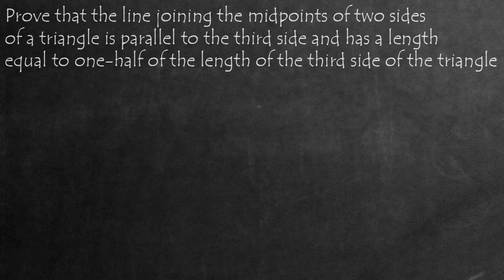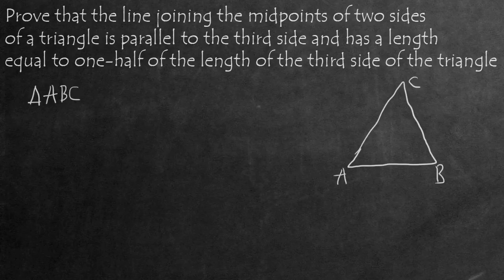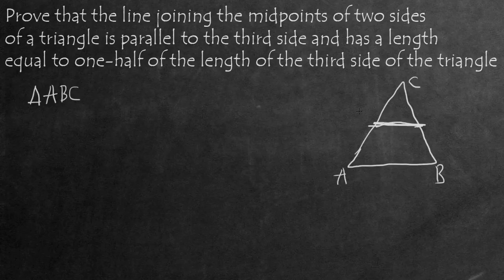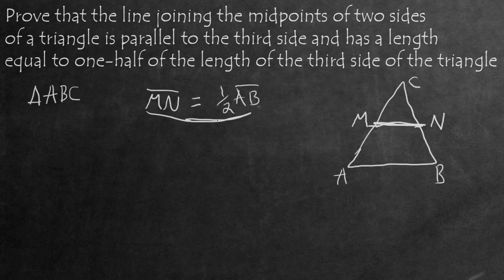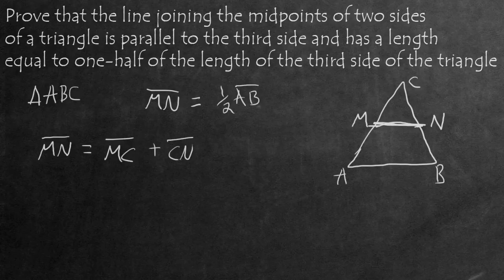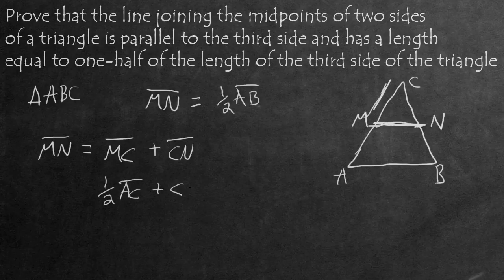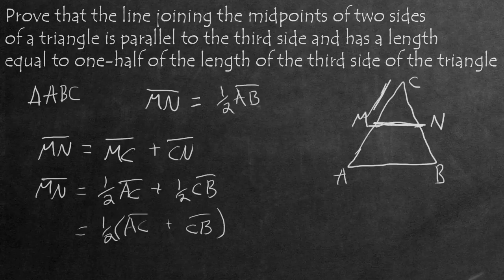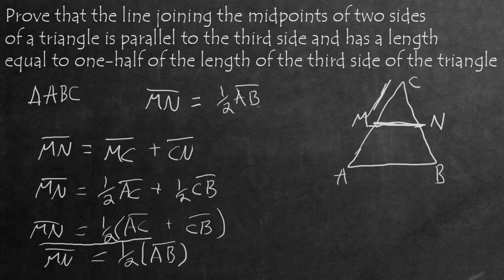Adding Vectors Example Problem #2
In this lesson we cover an example problem that has us find the expression of a vector by using the addition rule of two other vectors, plus some tricky algebra.